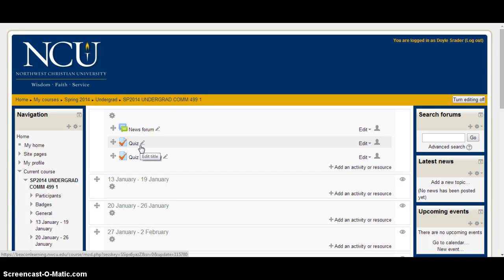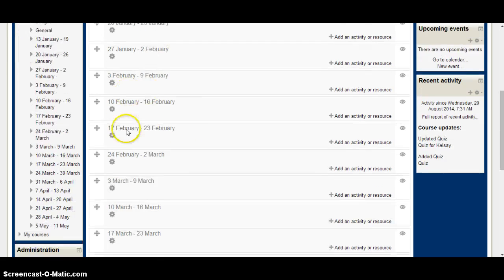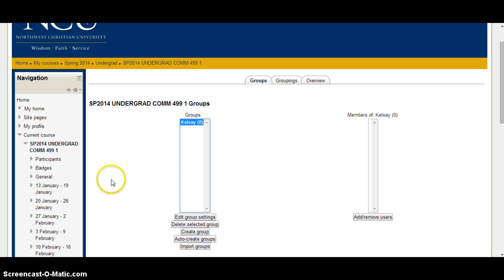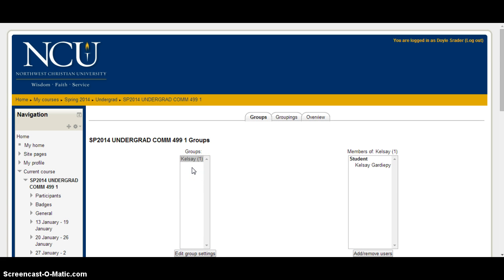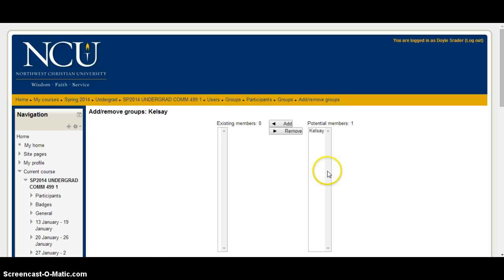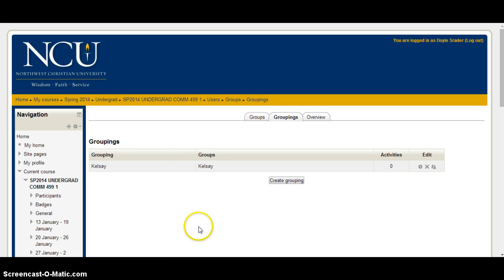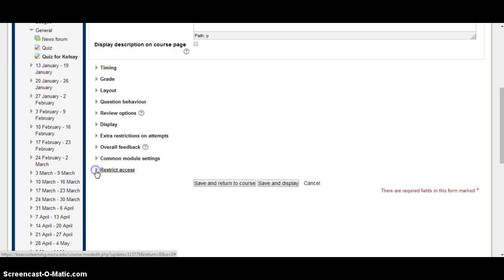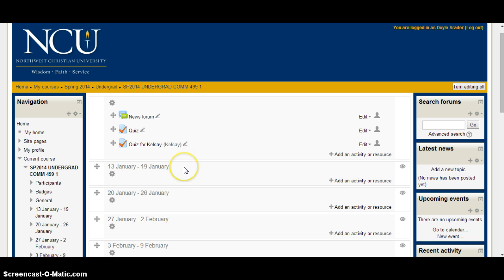Selective release in BeaconLearning